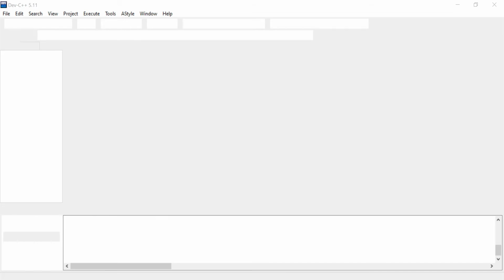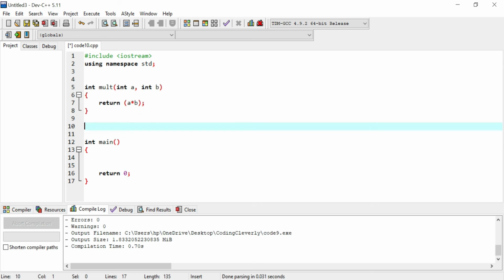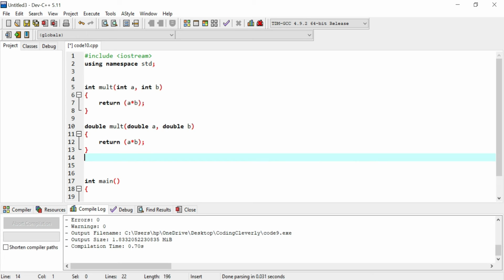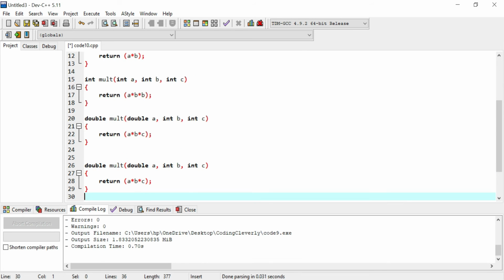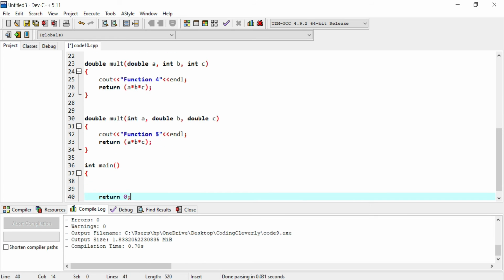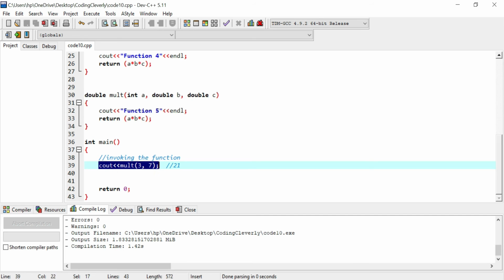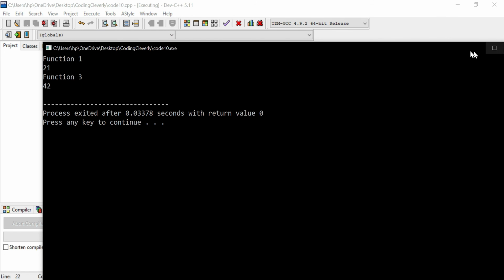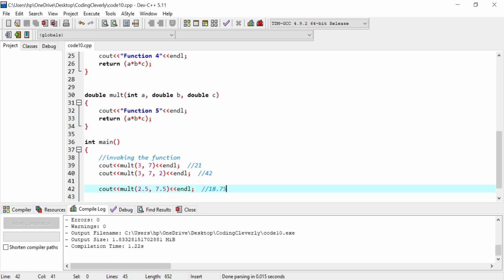Function Overloading in C++ | Introduction to Programming with C++ | Part 33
Function Overloading is a feature where two or more functions can have the same name but different input parameters. It's a type of Polymorphism in C++.